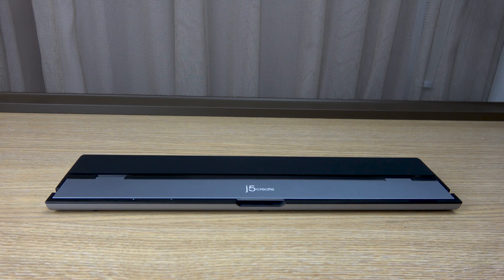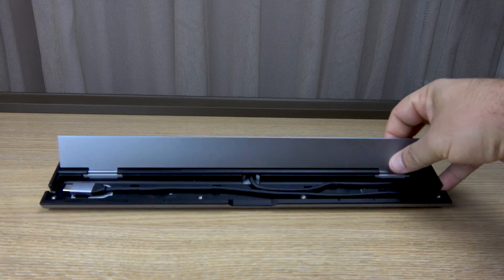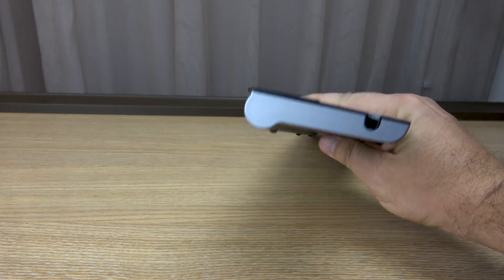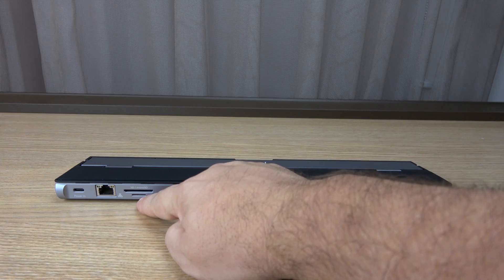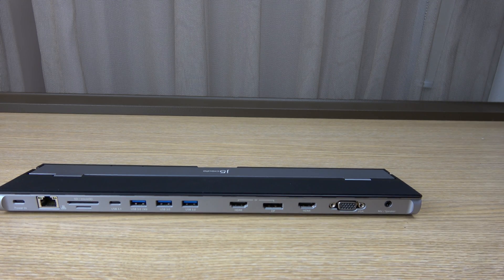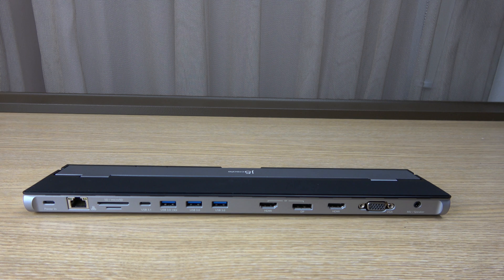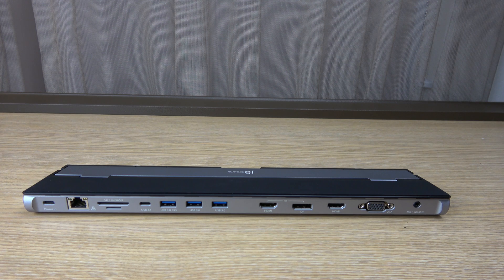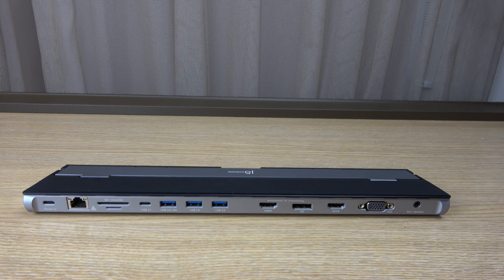j5Create 13-in-1 USB-C Triple Display Docking Station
j5 13-in-1 USB-C Triple Display Docking Station! One of my favorite tools to expand my laptop on the go and at the desk.

The j5create USB-C Triple Monitor Docking Station provides extra connectivity from your computer and extends to up to three monitors through HDMI , VGA and DisplayPort / HDMI . This docking station includes a NB stand that assists with heat dissipation and with its flexible USB-C cord, keeps in mind the location of the USB-C port on your device, ensuring an easy connection. These multi-adapters allow you to add an additional USB 3.1/SD/microSD computer peripheral, HDMI/DisplayPort/VGA monitor and Gigabit Ethernet through your USB port. One of the USB Type-A ports supports fast charging BC1.2 for a smart phone, tablet or iPad. The USB-C port supports power delivery 3.0, allowing you to keep charging your notebook or smart phone while using the adapter.

USB-C is the new standard for connecting PCs and laptops and will eventually replace all current USB cables and connectors. This new USB standard can be found on laptops, phones, tablets, etc. USB-C™ has a slim and reversible design, so there is no wrong way to plug it in. USB-C offers greater power delivery and faster data transfer rates of up to 5 Gbps.

USB-C power delivery 100W pass-through
• USB-C downstream port Gen 1 5G x 1
• Power delivery adapter in port x 1
• USB Type-A downstream port Gen 1 5G x 3
• DisplayPort Alt mode supported
• DisplayPort/HDMI output 4K @ 30 Hz
• USB graphic HDMI resolution 4K @ 30 Hz
• VGA Resolution 1920 x 1080 dual output
• RJ45 Gigabit Ethernet
• SD/microSD card slots allow for external memory access
• Combo audio jack mic/speaker
• Cable length 1.5 ft/45 cm